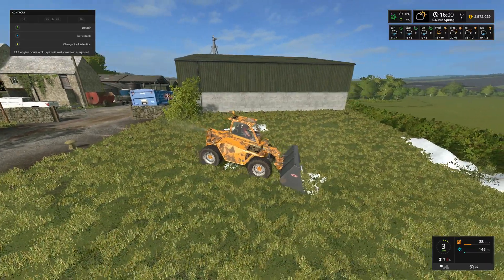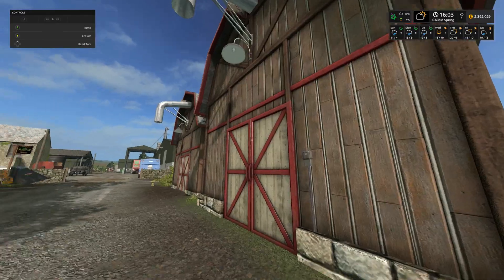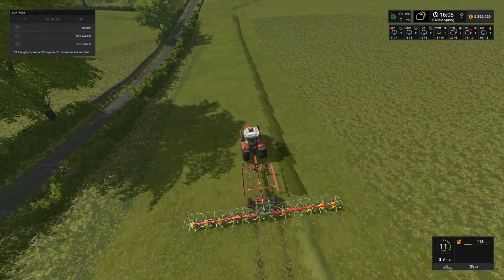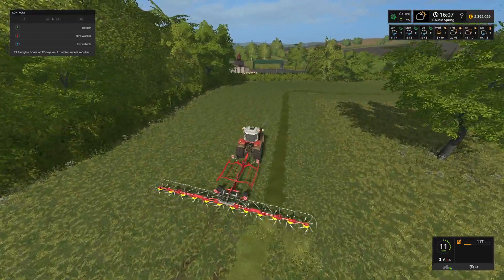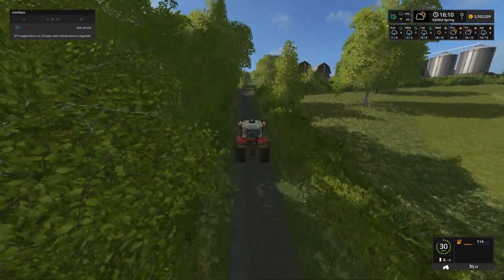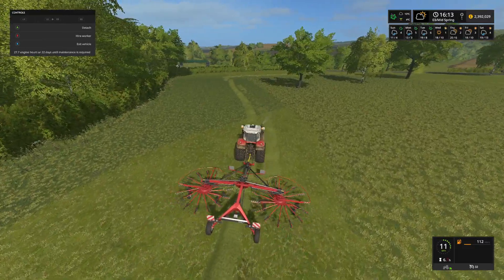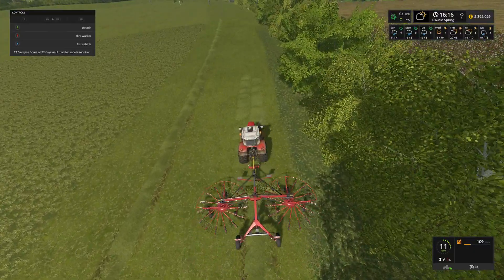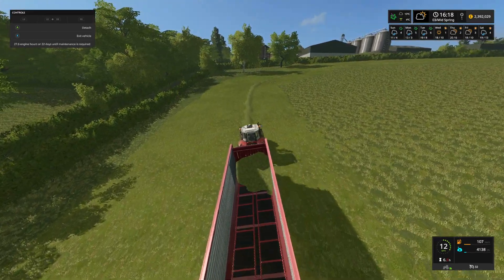Lets Play Farming Simulator 17 Oakfield Farm Episode 39 - The Hay Loft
This is our 9th Lets Play series on Farming Simulator 17, and this time we are visiting Oakfield Farm, UK. This map is well designed and should be a fun series. Join us as we focus on the Sheep and cows.. Maybe something else to earn lots of money on too...